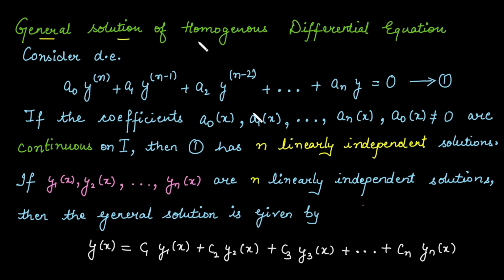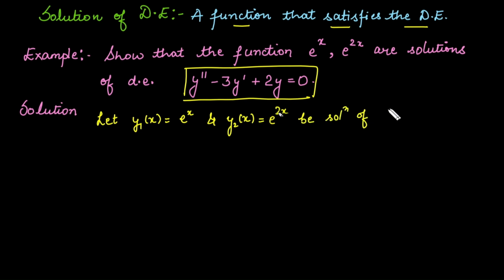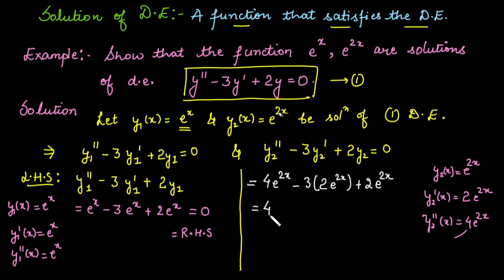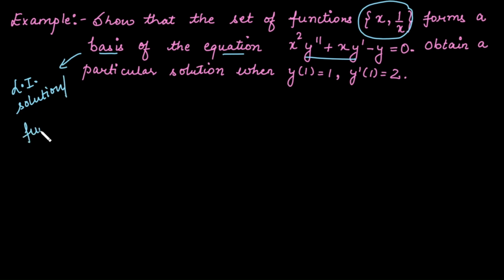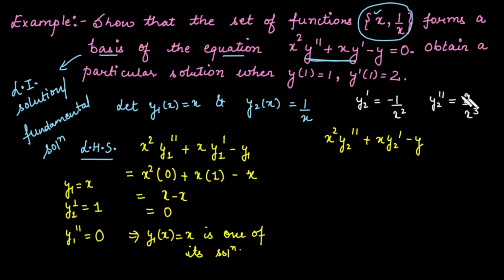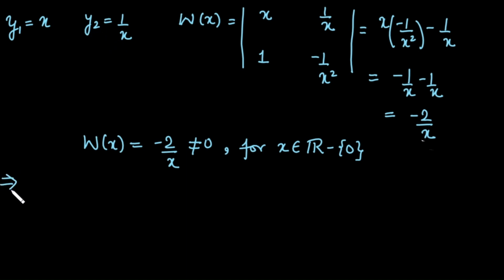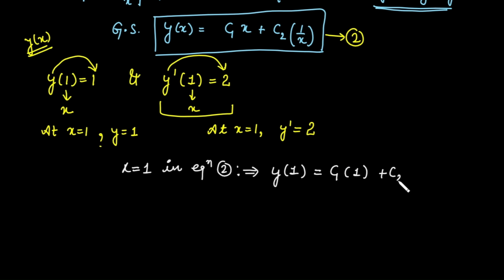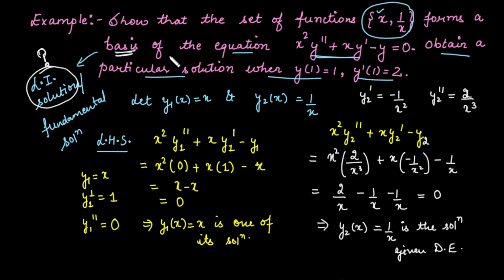Solution of Differential Equation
This video explains the meaning of solutions in the context of differential equations (D.E.). It covers key concepts such as the basis of D.E., fundamental solutions, and linearly independent (LI) solutions. You'll also learn how to write the general solution when a solution is given.  Examples are provided to demonstrate how to verify if given functions are solutions of the D.E. or form the basis of the differential equation.